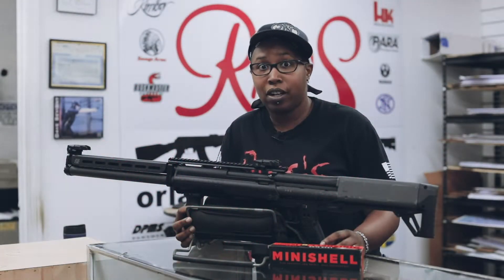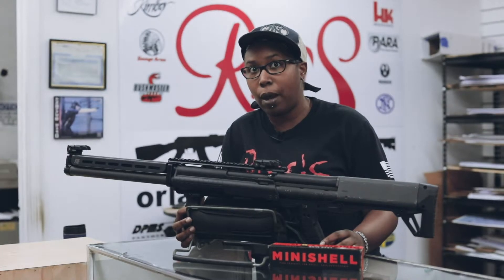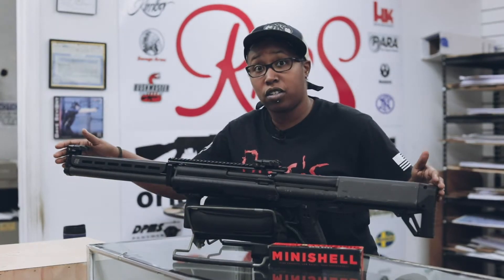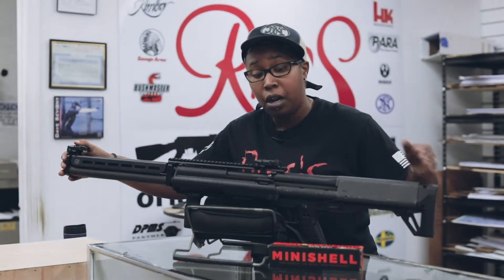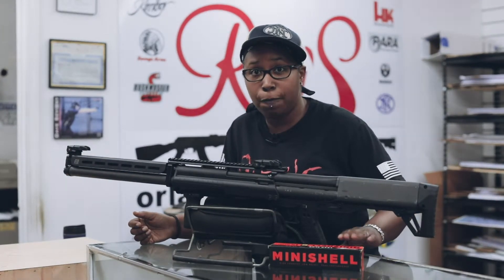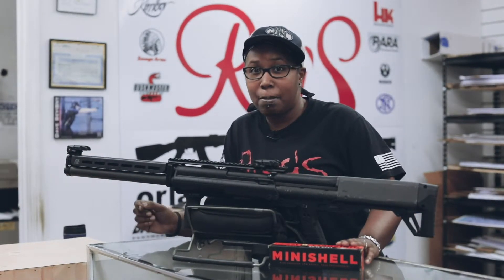Monster KSG 25 --- OrlandoGunShop.com --